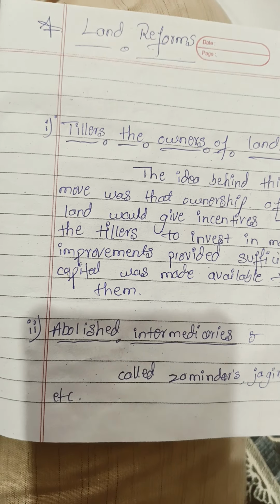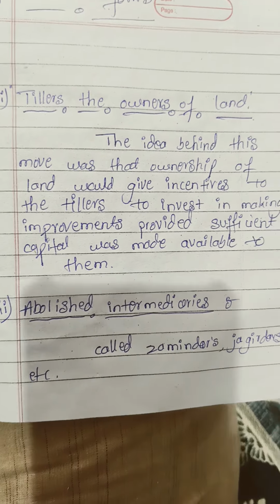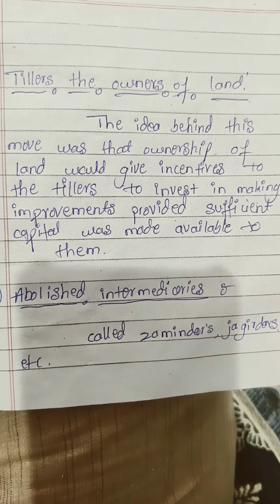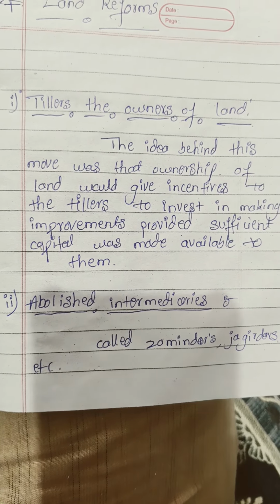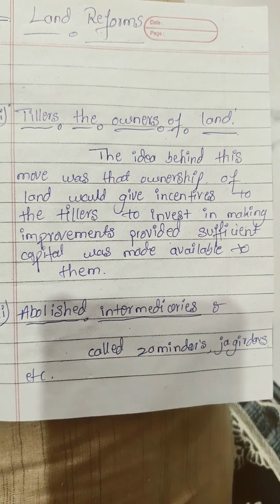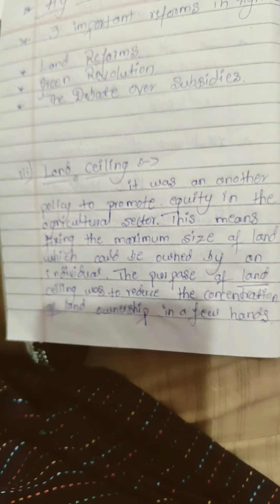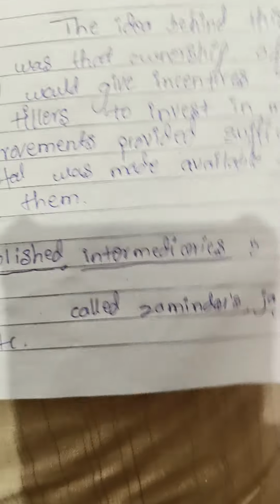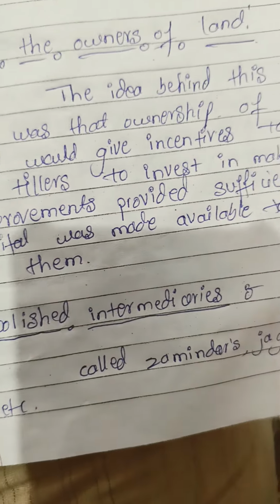Land Reforms form 1950 to 1990